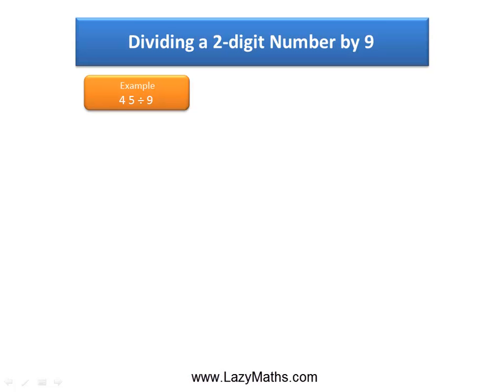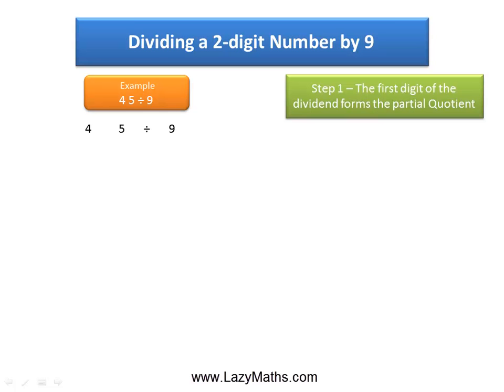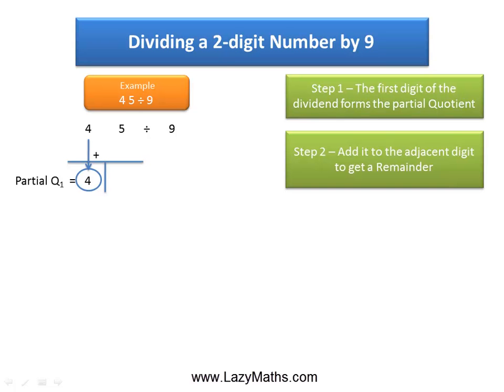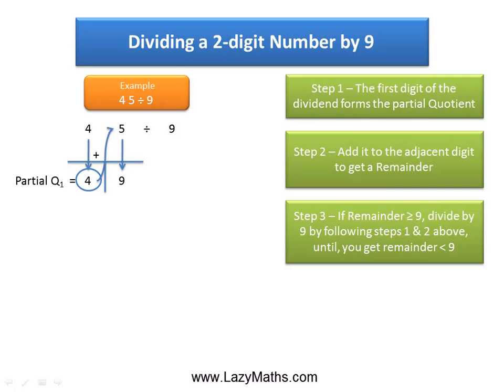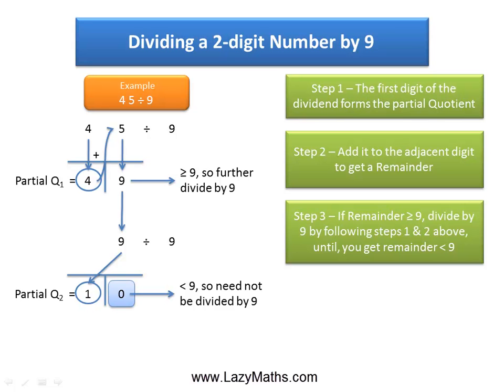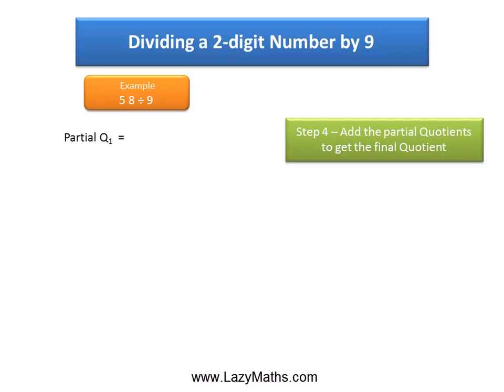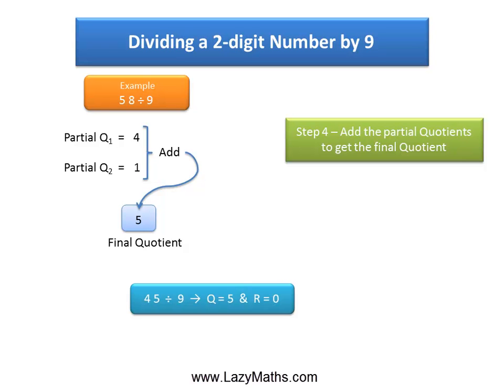Speed Math Shortcut - Dividing 2-digit Numbers by 9: Example 4